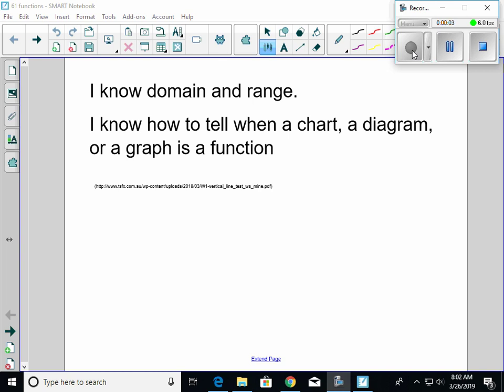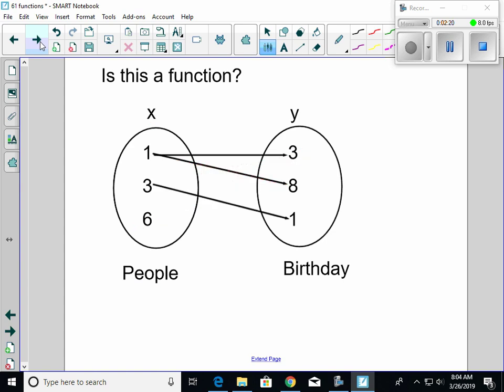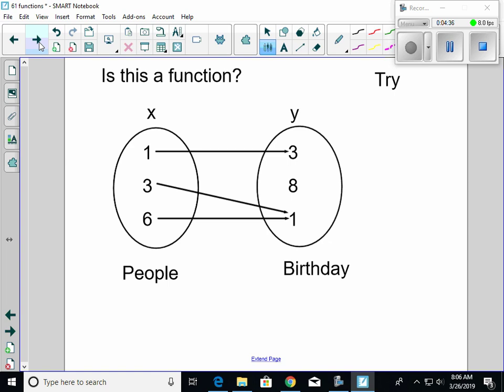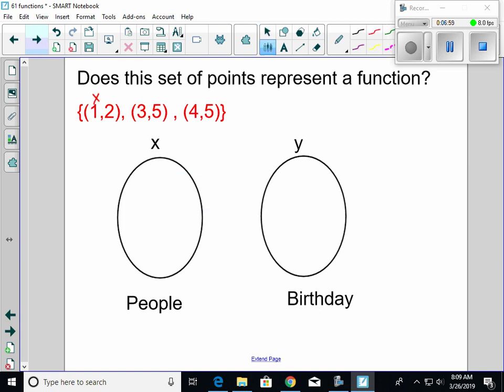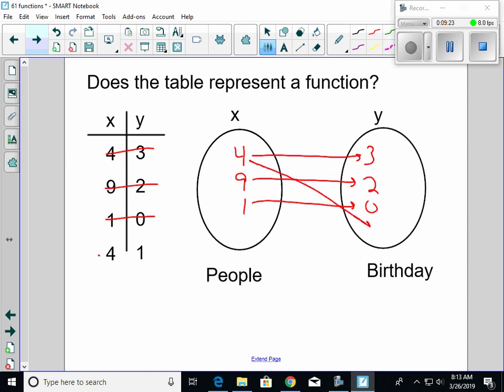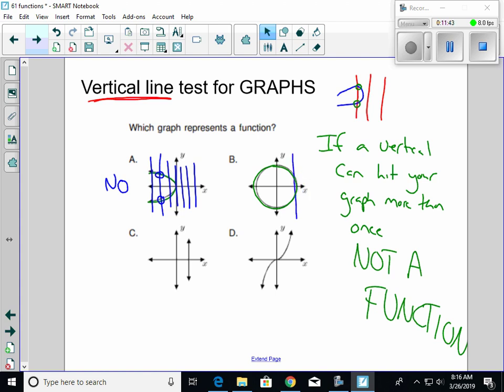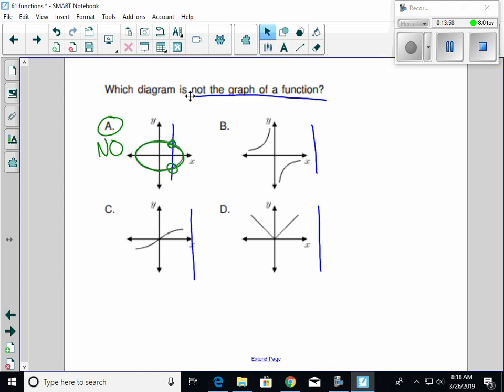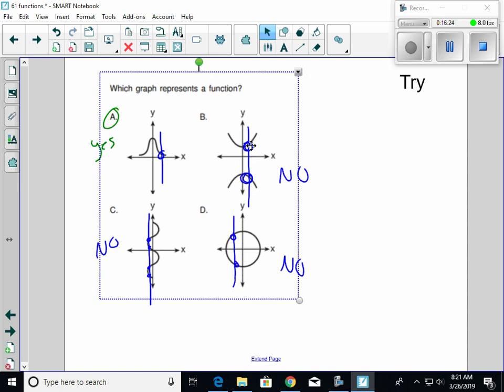59 functions video 8